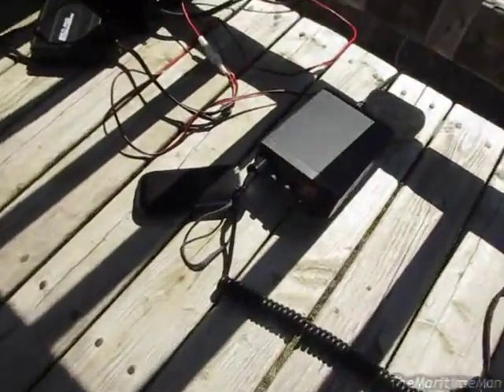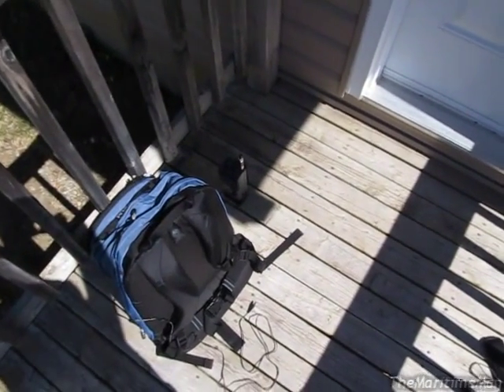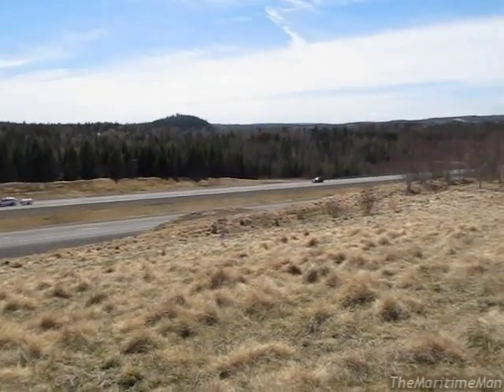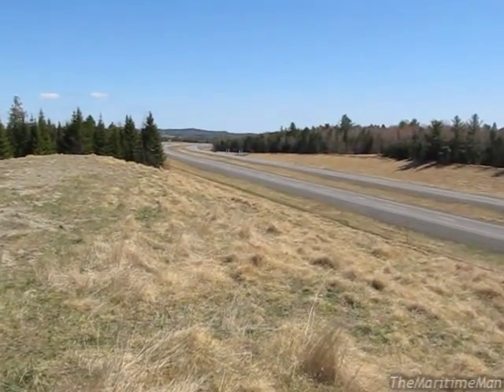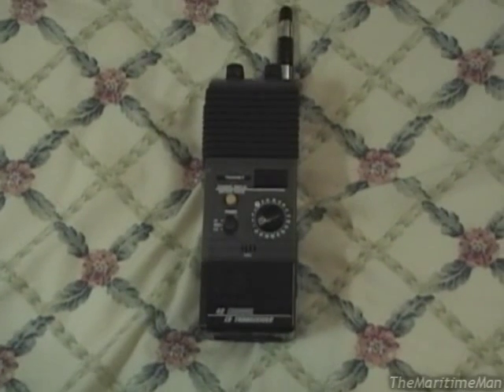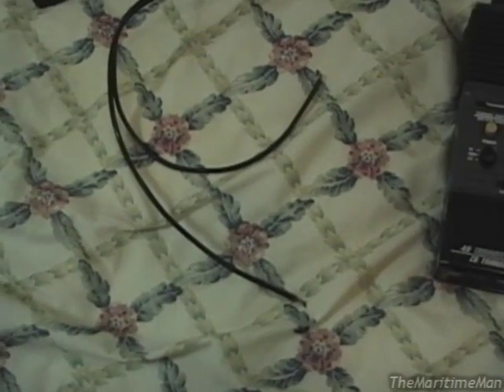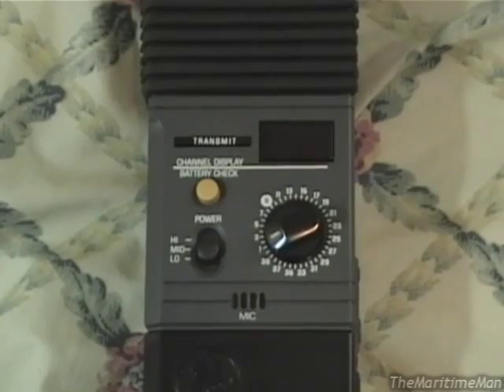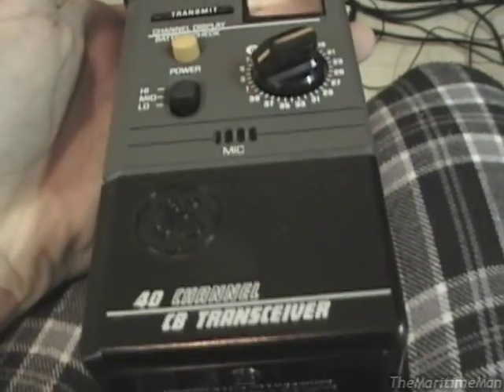CB radio range test II: GE 3-5979C to Radio Shack TRC-502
A big improvement over last time. Unfortunately, however, something catastrophic happened to the GE 3-5979C later that night. (And boy, do I feel stupid because of it.)